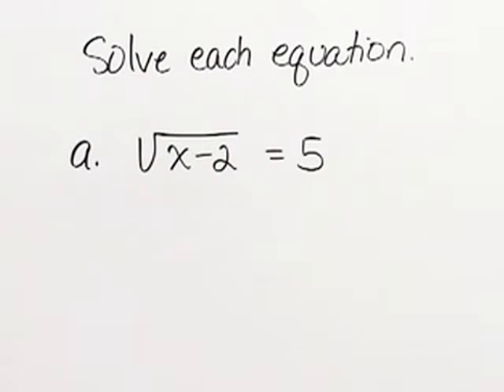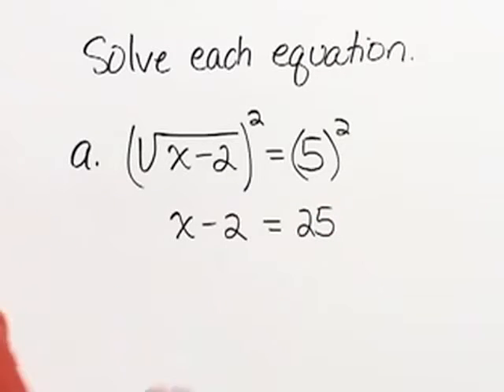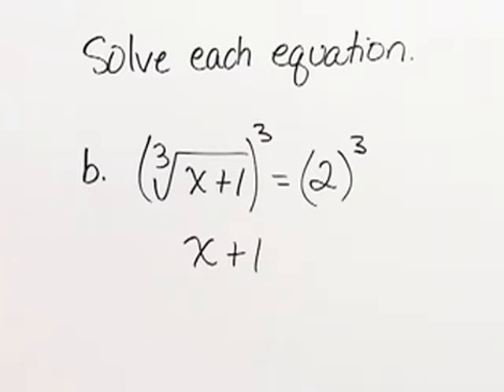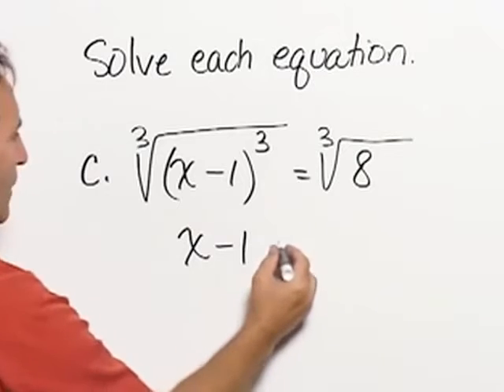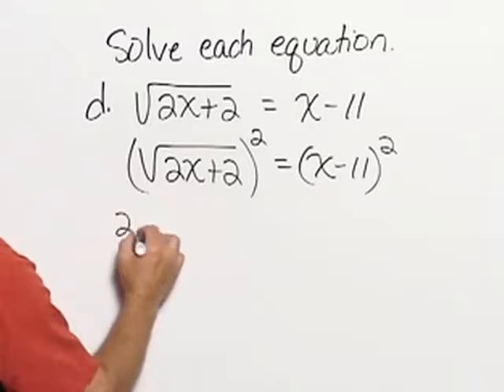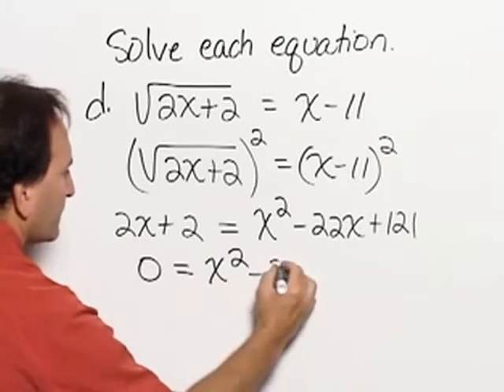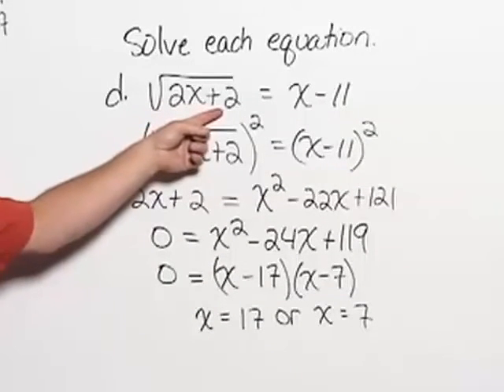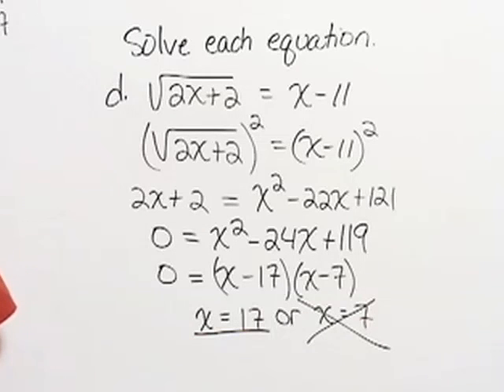Rockswold/Krieger Beginning and Intermediate Algebra Chapter Test Prep: Ch. 10 Ex. 23